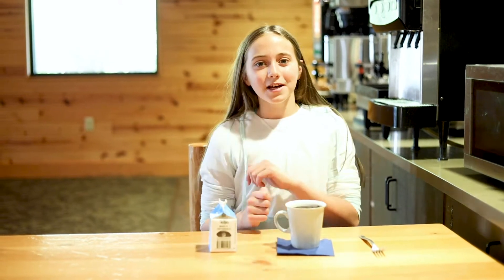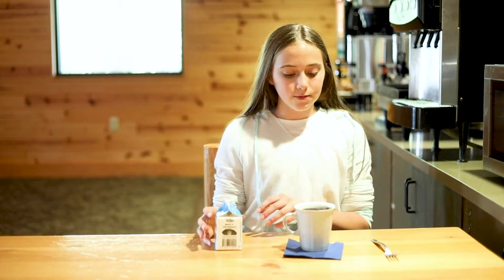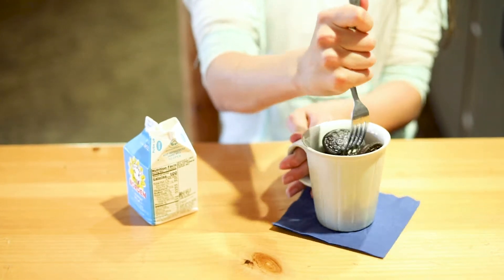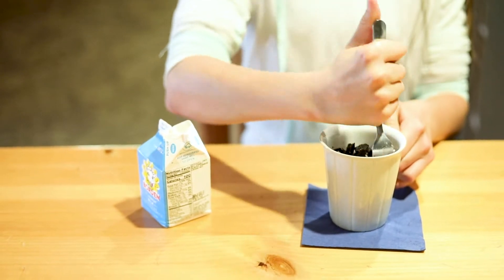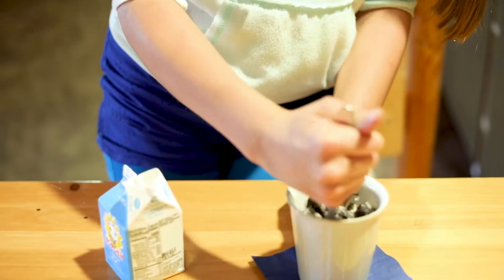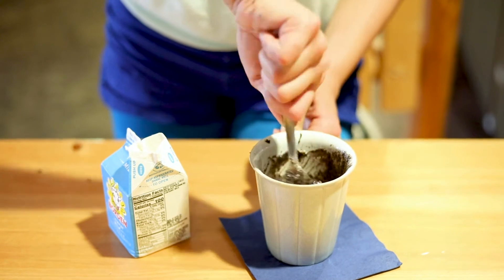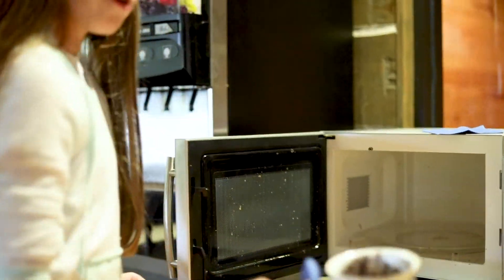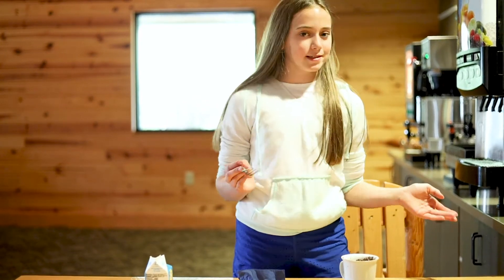The Widji Show: Mug Cake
Ready for the quickest, easiest cake you'll ever make? All you need is some Oreos and milk for this delicious sweet treat!